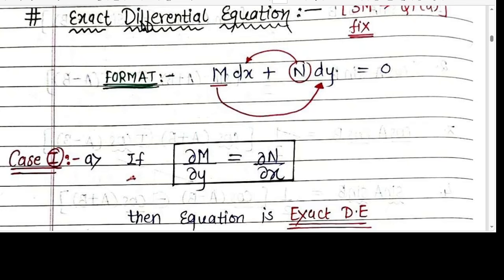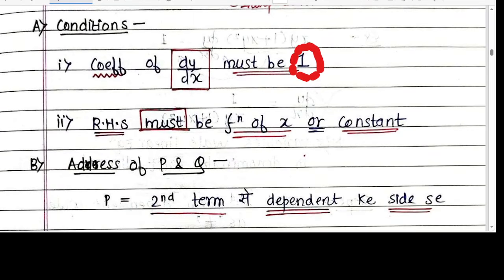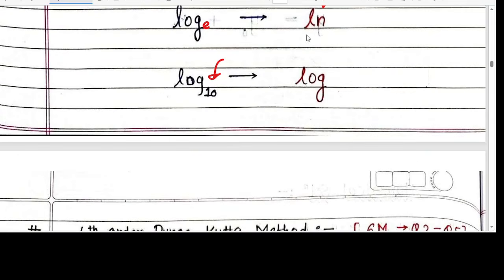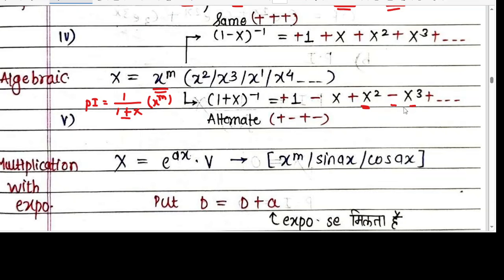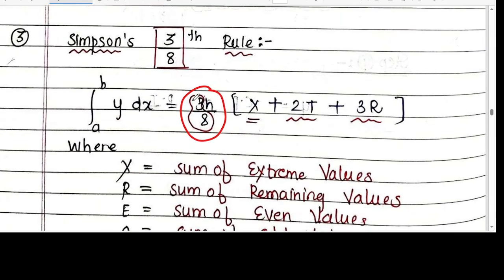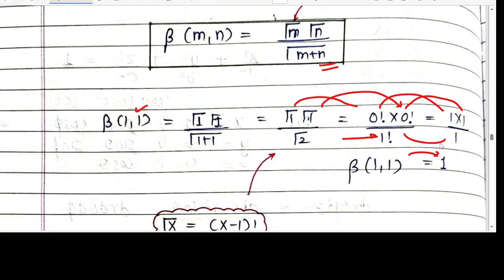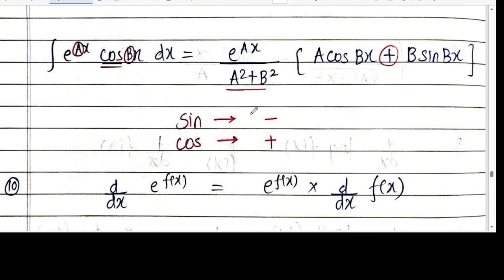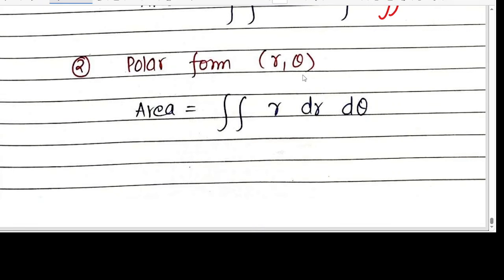Last Minute AM-II Revision 🚀 | All Important Formulae & Concepts Explained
AM-II LAST MINUTE REVISION | ALL FORMULAE EXPLAINED 🔥

Preparing for your Engineering Mathematics-II exam?
This one-shot revision video covers ALL important formulae, shortcuts, and concepts from every module of AM-II for quick and effective last-minute preparation.

📘 Modules Covered:
✅ Differential Equations of First Order and First Degree
✅ Higher Order Linear Differential Equations
✅ Beta & Gamma Functions
✅ Differentiation under Integral Sign
✅ Rectification
✅ Multiple Integrals
✅ Applications of Multiple Integrals
✅ Numerical Methods
✅ Numerical Integration

🎯 Perfect for:
✔️ Quick formula recap
✔️ Engineering students

💡 Watch till the end for rapid revision and boost your confidence before the exam!